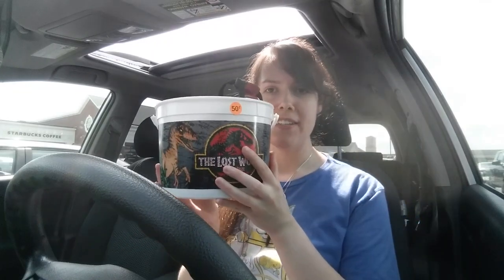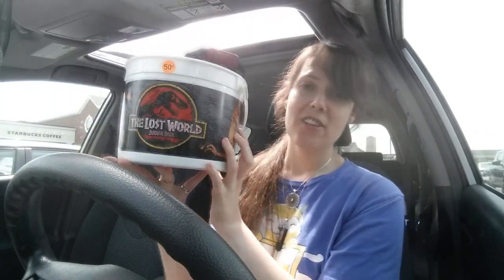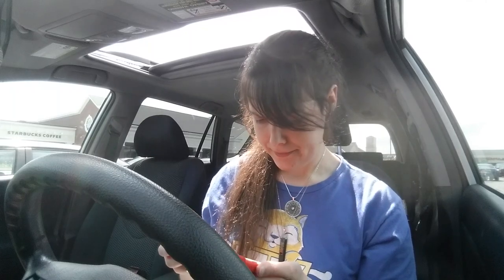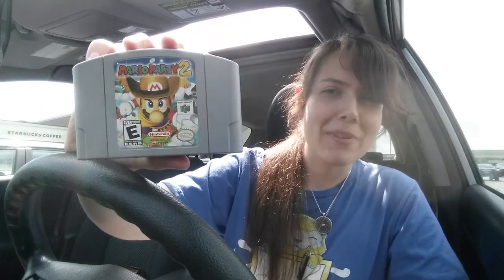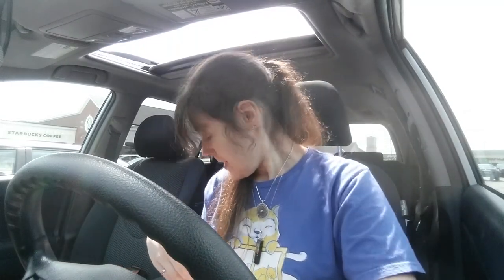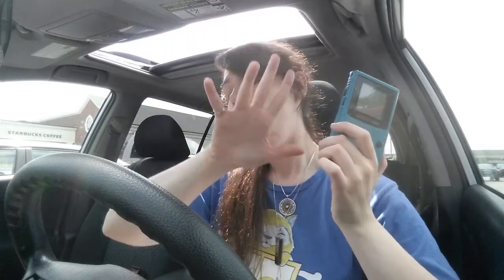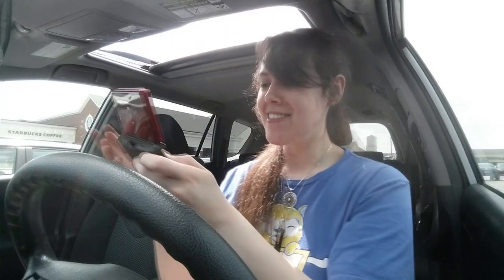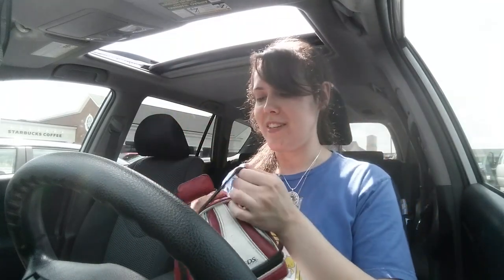Yard Sale Haul - BEST FIND! OVER $100 IN VIDEO GAMES | GamerCatnip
Possible my best find yet! I was able to find so many games and handheld systems for cheap!